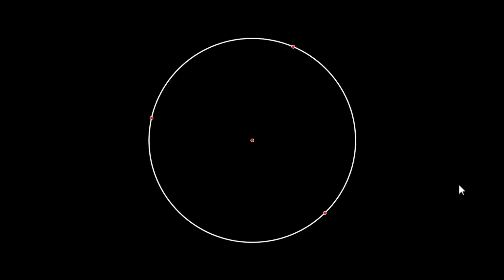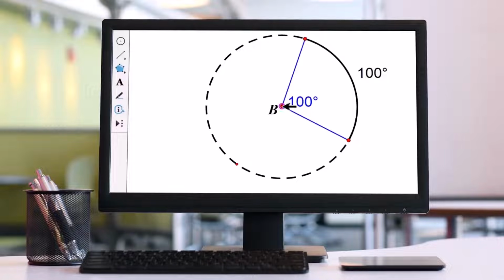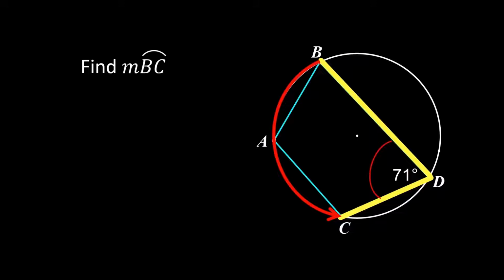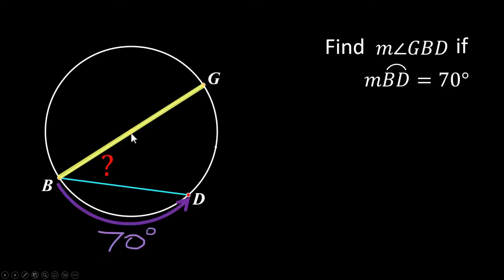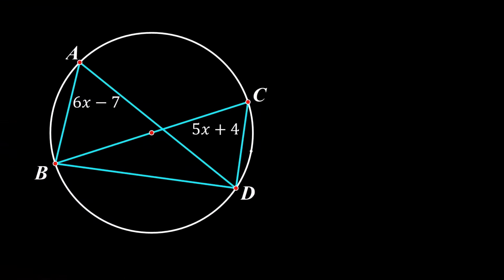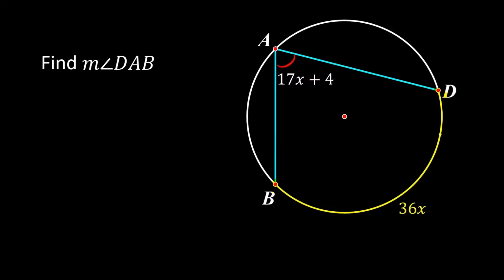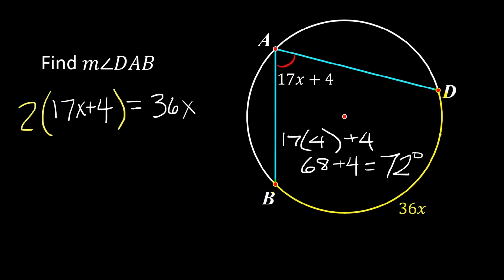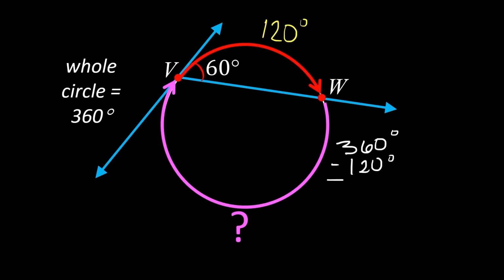How to Solve Inscribed Angle Problems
How inscribed angles work with step-by-step examples.

0:00 intro
0:12 central angle, inscribed angle, intercepted arc
0:48 how inscribed angles are related to intercepted arcs
1:51 example 1
2:34 example 2
2:54 example 3 - inscribed angle with a diameter
3:56 example 4 - two inscribed angles with algebra
4:54 example 5 - harder with algebra expressions everywhere
6:35 example 6 - one of the tricker problems with a tangent line